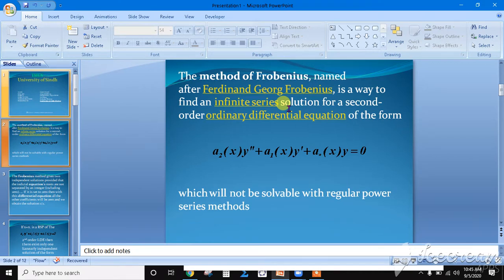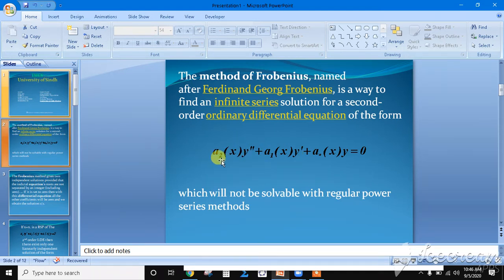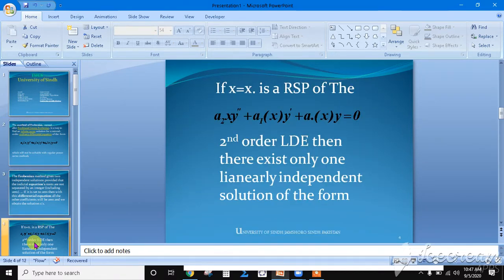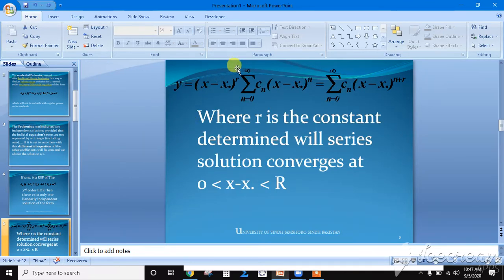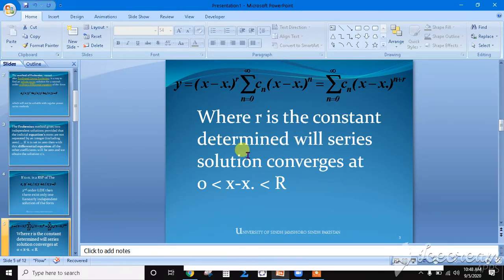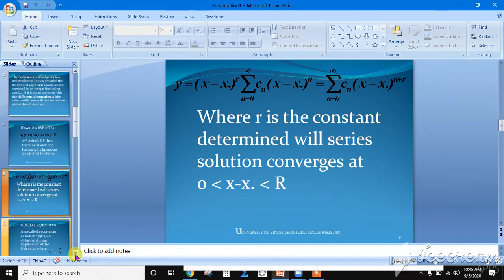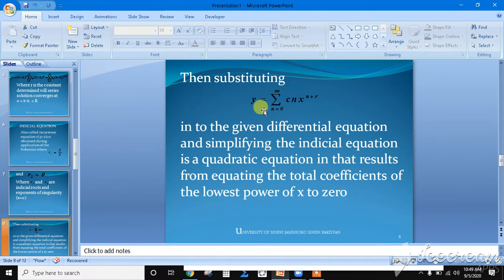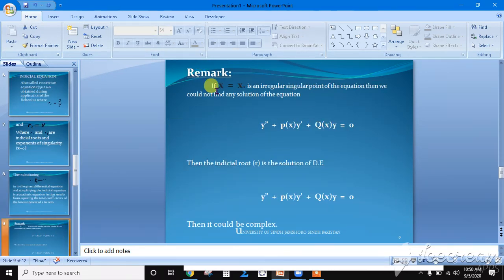||Ordinary Differential Equations|| Frobenius Method Cases Part{1} In English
Read carefully & Attentively
Part one
The Frobenius method enables one to create a power series solution to such a differential equation, provided that p(z) and q(z) are themselves analytic at 0 or, being analytic elsewhere, both their limits at 0 exist (and are finite),
In mathematics, the method of Frobenius, named after Ferdinand Georg Frobenius, is a way to find an infinite series solution for a second-order ordinary differential equation of the form with and in the vicinity of the regular singular point.

Regards SAJJAD SALIH